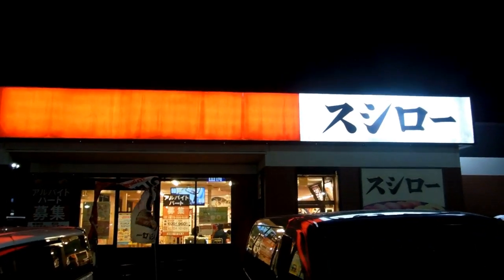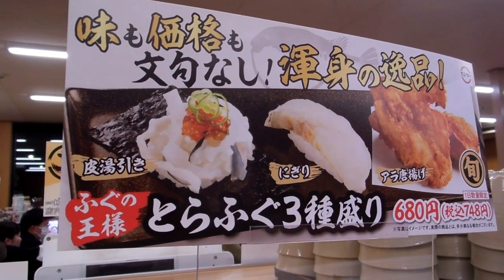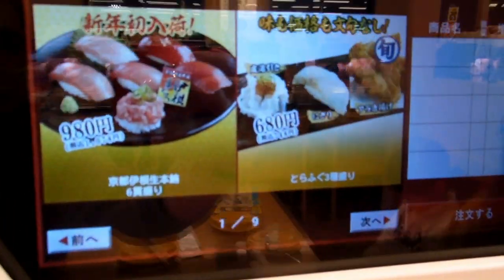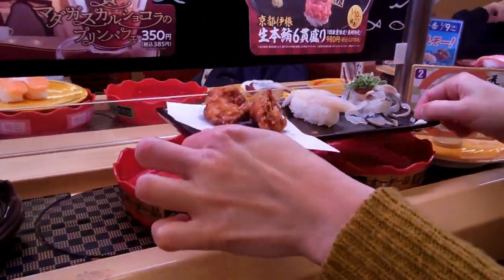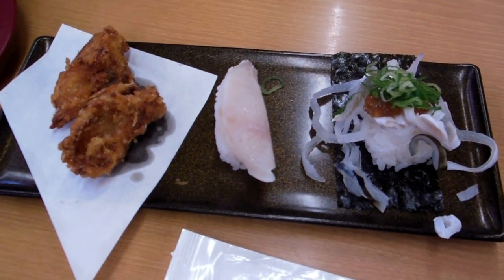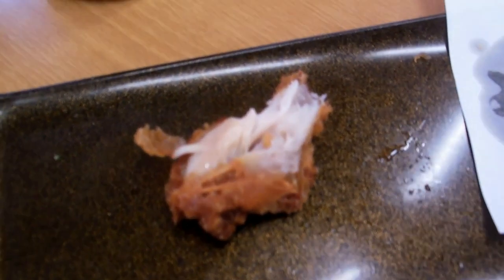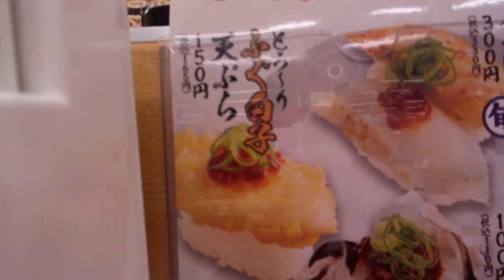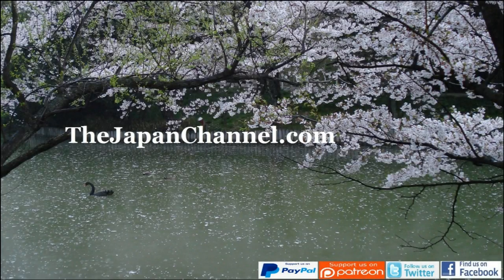Eating Puffer Fish in Japan